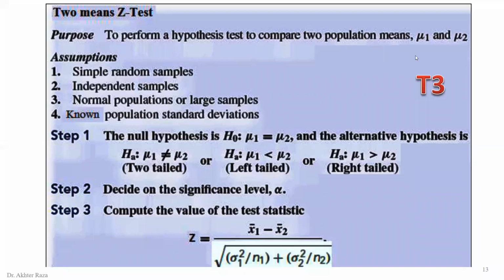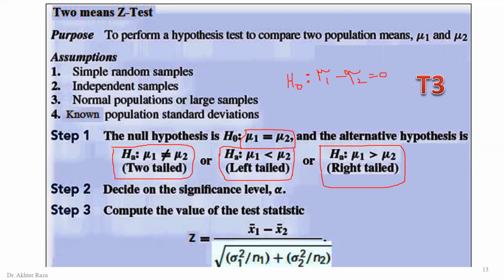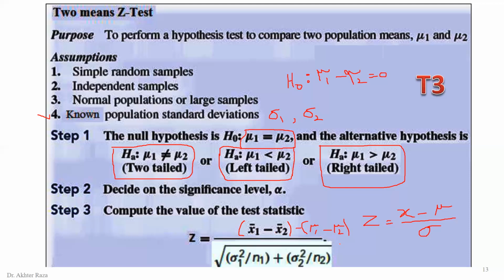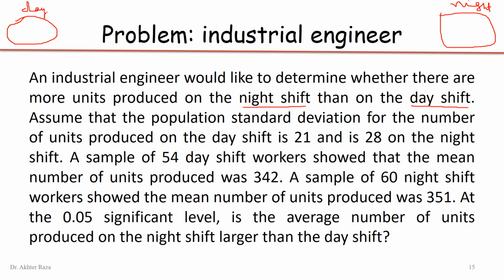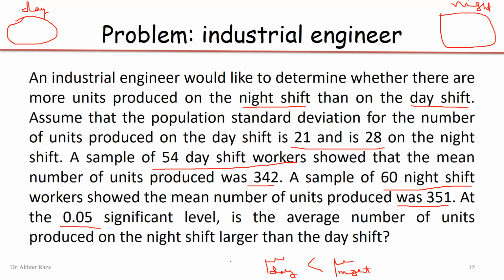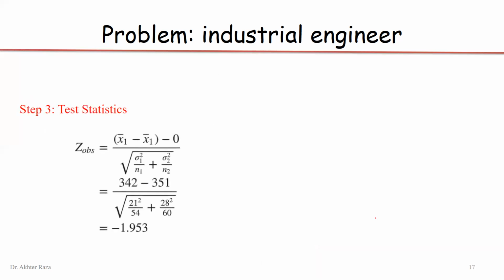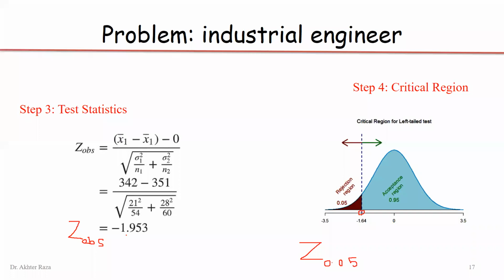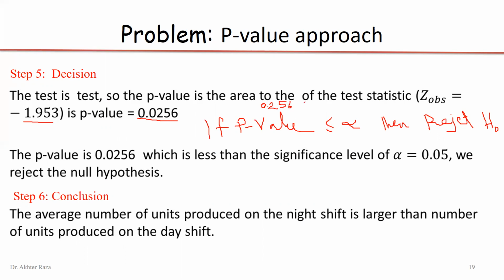Two means Z test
Two means z-statistics for comparing equality of two population means